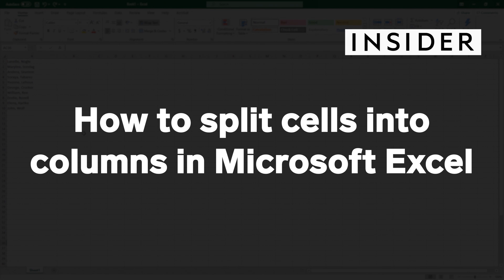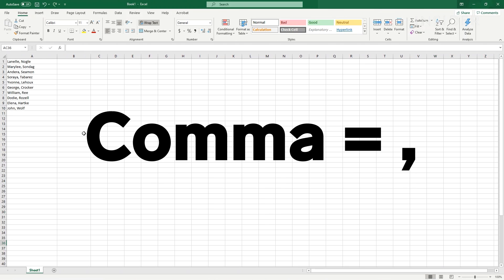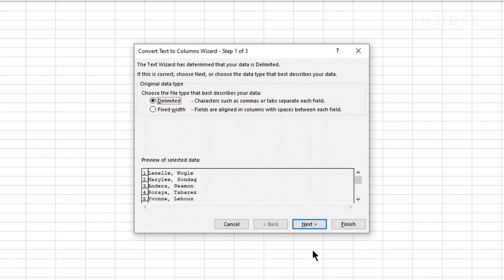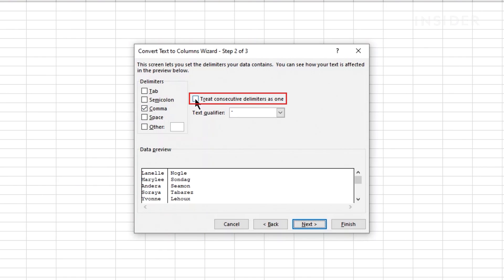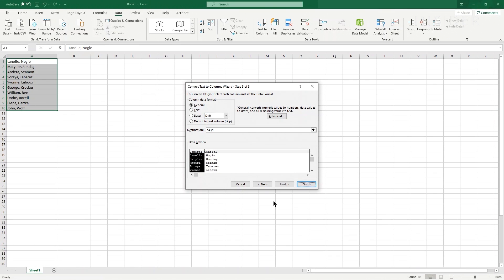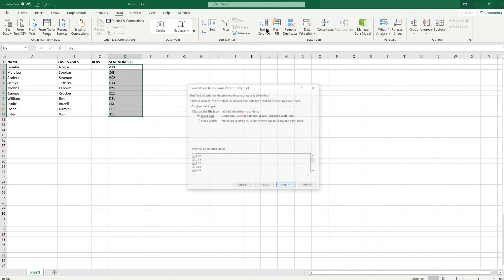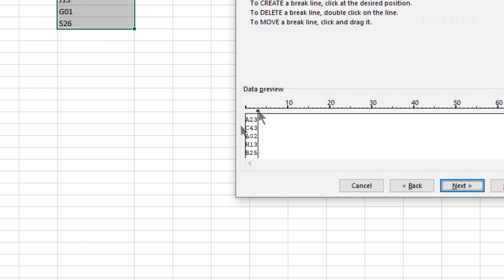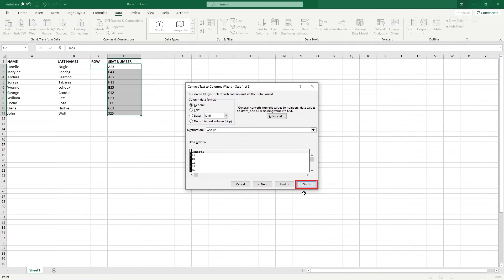How To Split Excel Cells Into Columns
0:00 Intro
0:12 Delimiters method
1:31 Fixed width method

Watch this tutorial to learn how to split data in cells into two or more columns in Microsoft Excel using the delimiters and fixed-width methods.